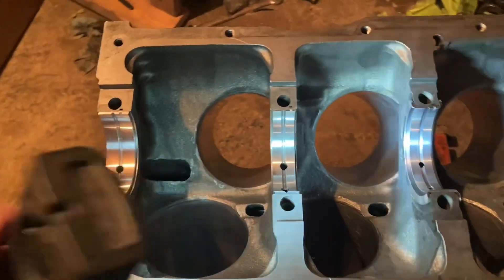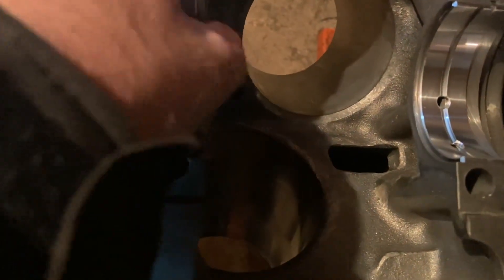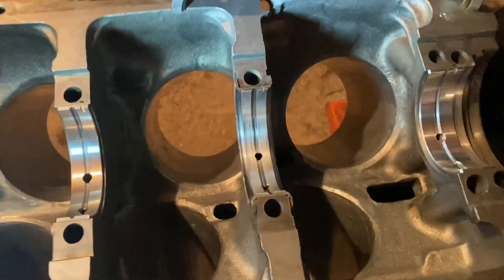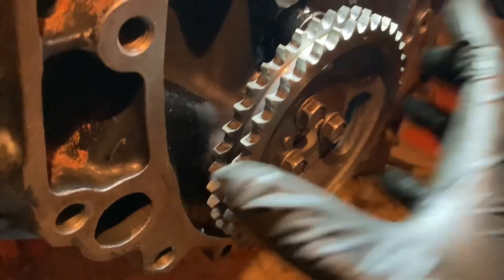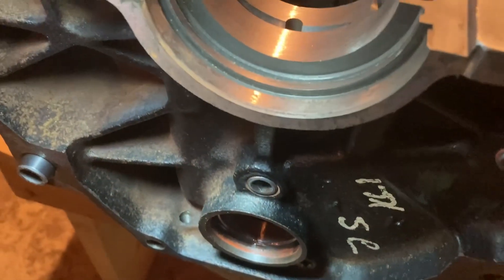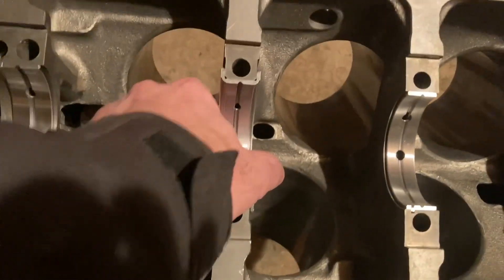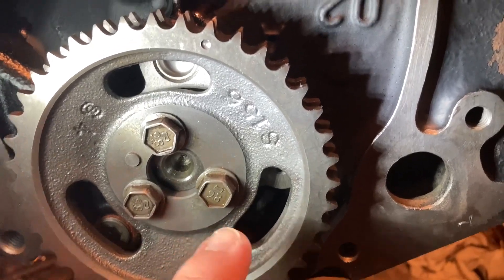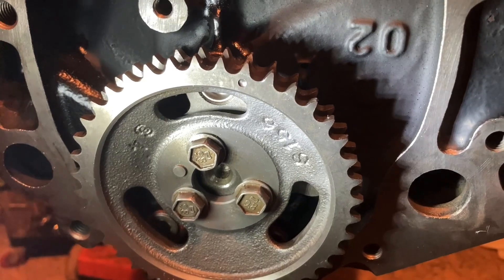3400 build bearing problems and camshaft selection.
Problems with the new main bearings and cam bearing installation.  Plus find out what camshaft we’re going to run on the budget build 3400 turbo!